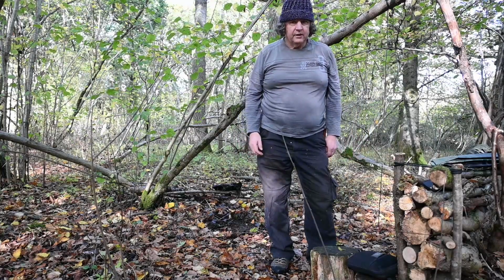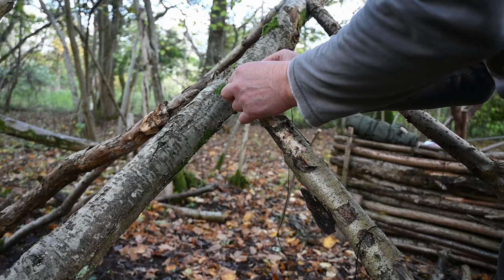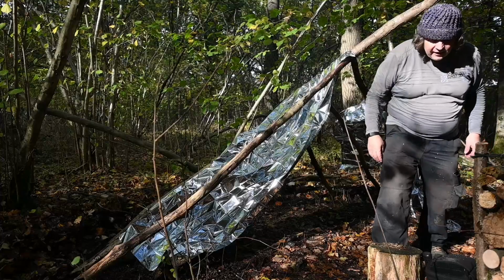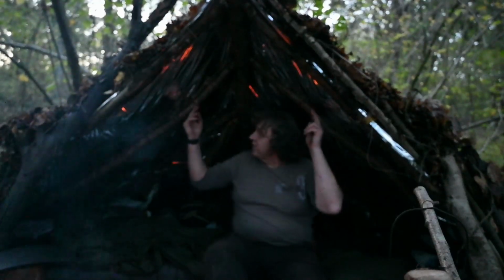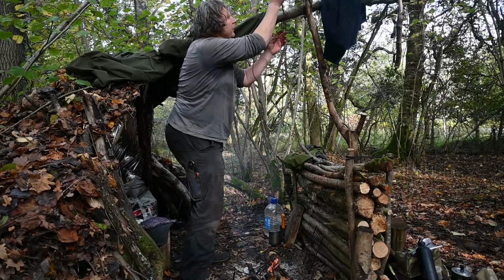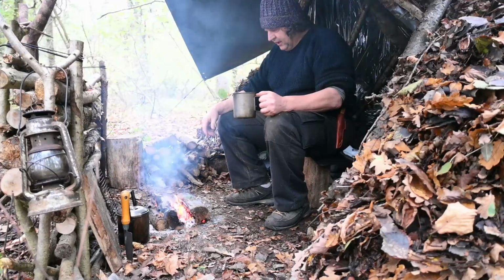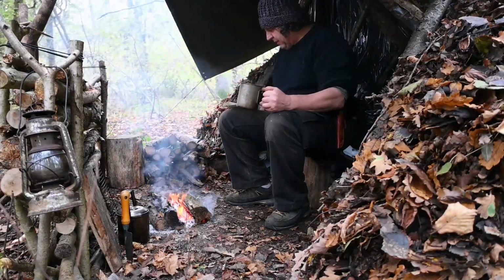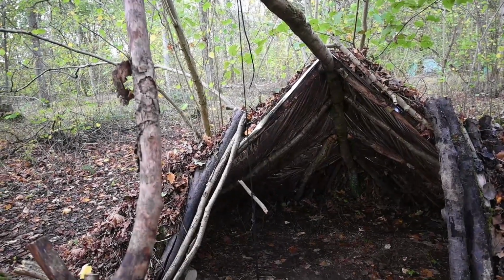First Debris Shelter Build, and it might rain!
Debris shelters get built with abundant materials that are to hand, in this case I am working with leaf litter and some Hazel sticks that were lying around.  I want to re-use this little hobbit home a few times over the winter, subject to its survival, so have also lined it with reflective mylar, so it can become a super shelter as it gets colder. That is the reason I have made it this shape, also had a hazel branch that was leaning at just the right angle to make this work, but it took some finding!

Music
Front porch blues by Chris Haugen

CAMPING GEAR
Karrimor sf Sabre 45
Sunblesa H11 Headtorch

BOOKS
Swedish Carving Techniques